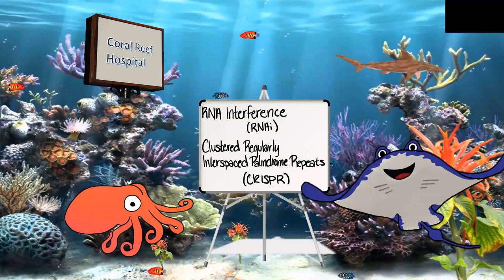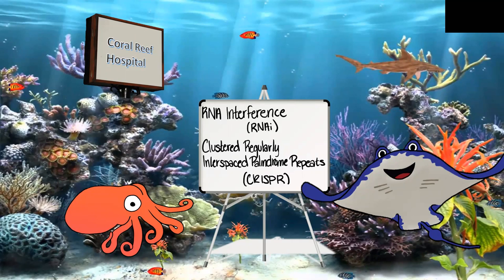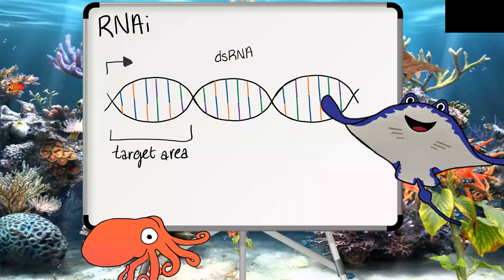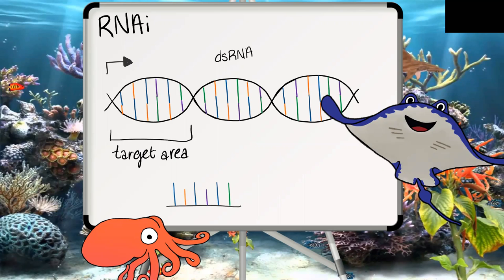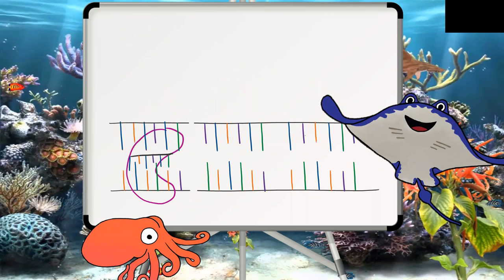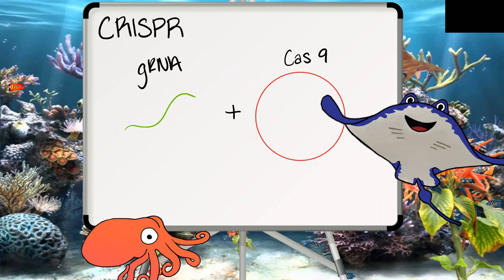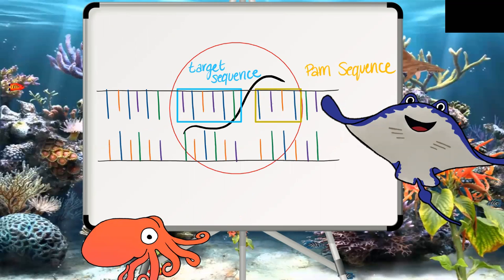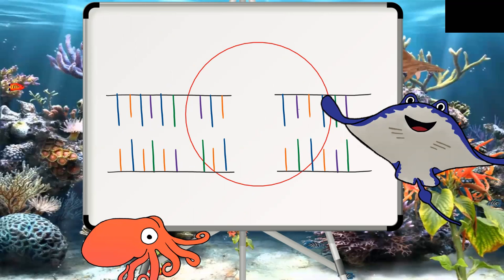Erin Jeffries 3-2D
Sources
Lecture Slides